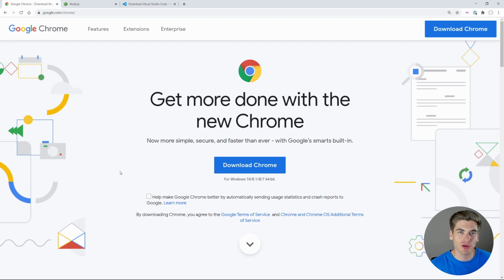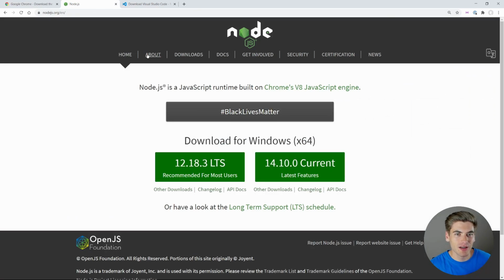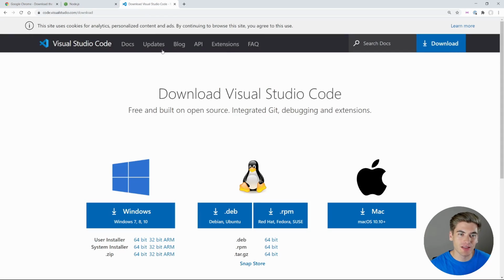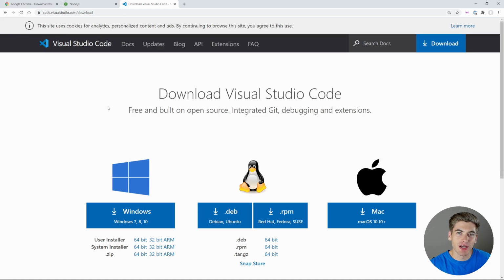Advanced JavaScript Tutorial - 05